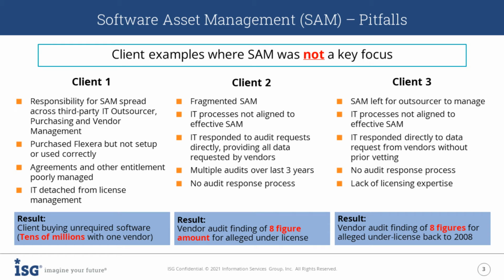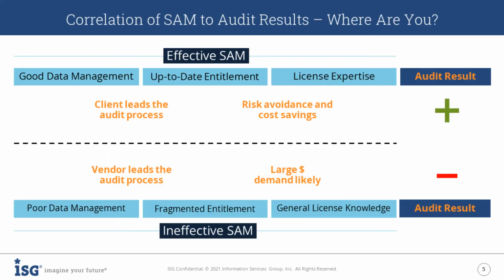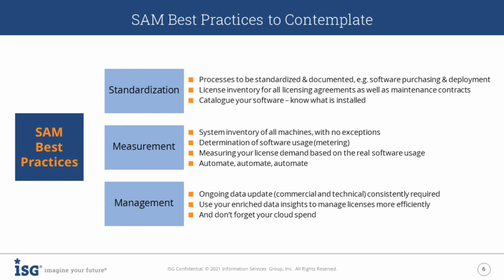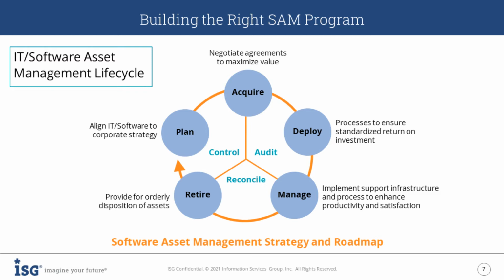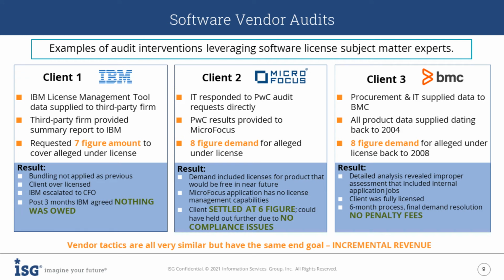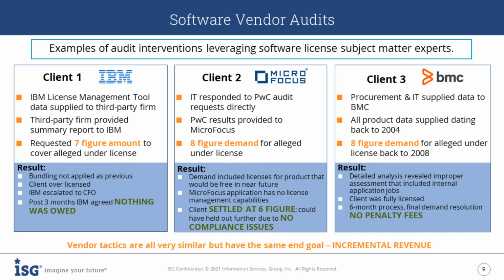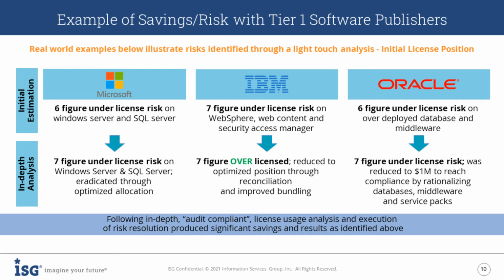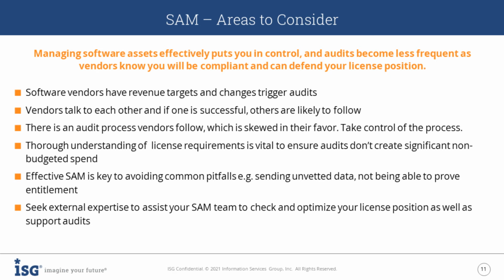ISG - How to Build an Effective Software Asset Management (SAM) Program to Reduce Costs & Audits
When it comes to IT cost control, an underused discipline is Software Asset Management. Watch the webinar to learn what you need to know to drive more value out of your software investments.